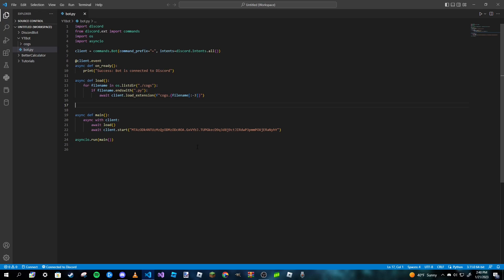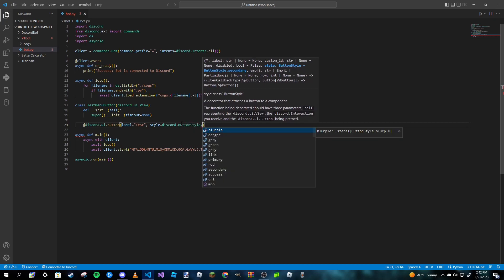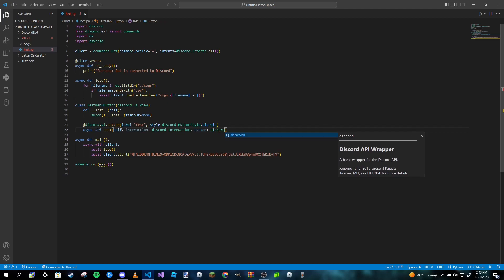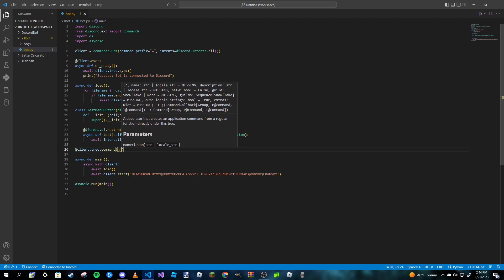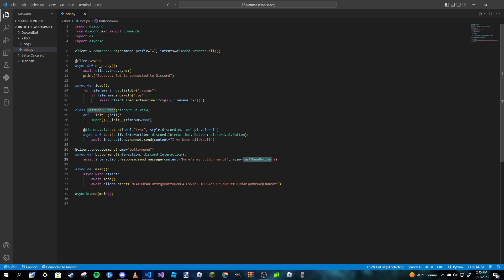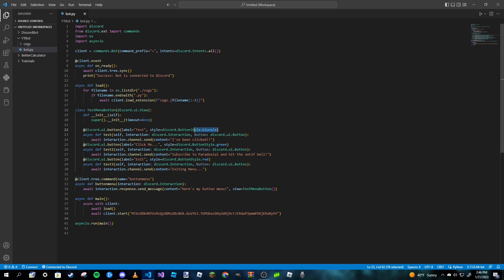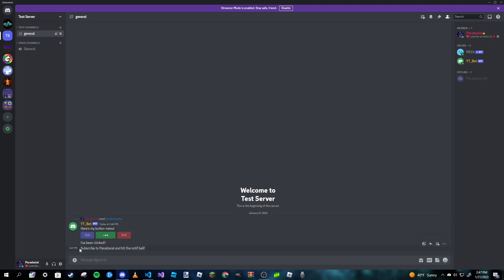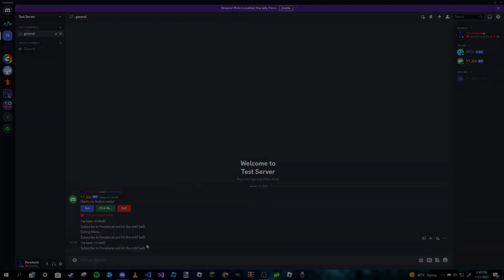Making a Discord Bot In Python (Part 21: Buttons)